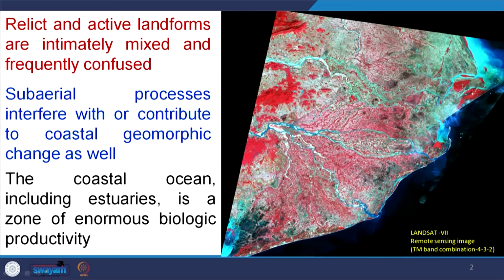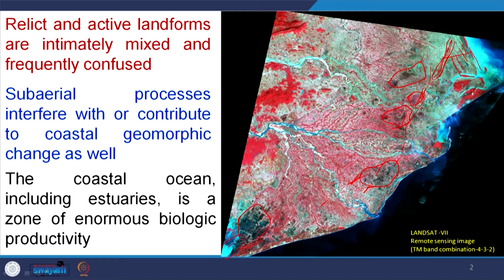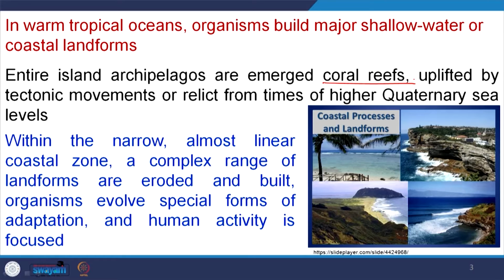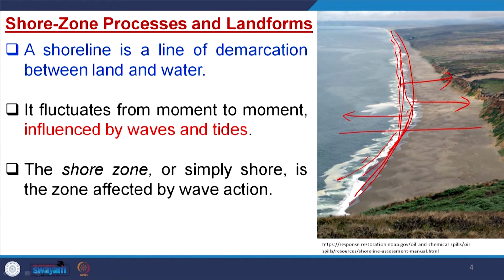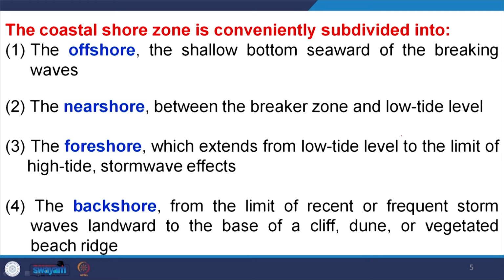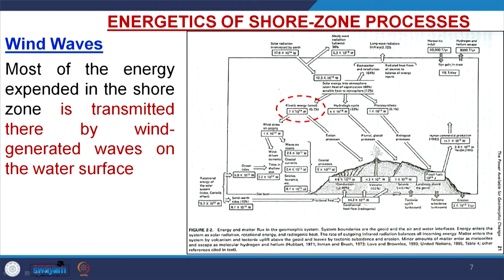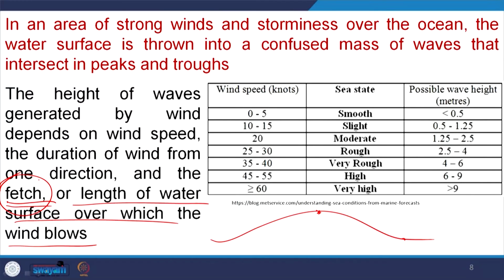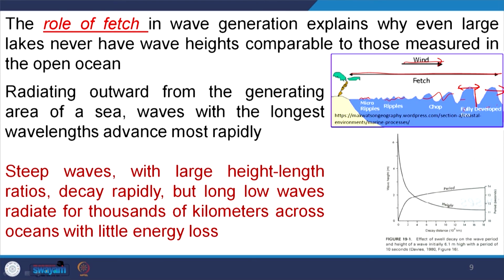Lec 33 : Coastal Geomorphology and Landforms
Archipelagos, Shore Zone Processes, Offshore, Nearshore, Foreshore, Backshore, Wind Waves, Role of Fetch